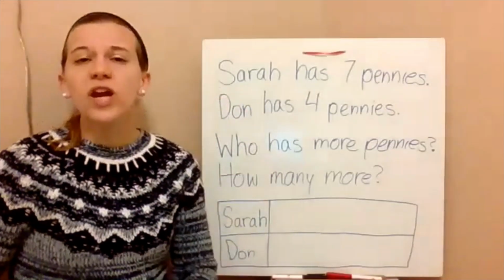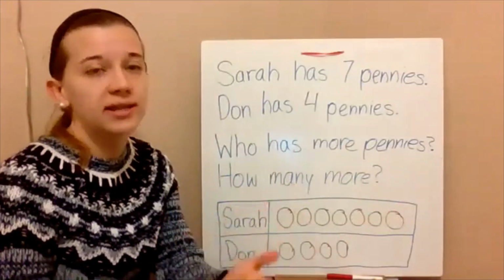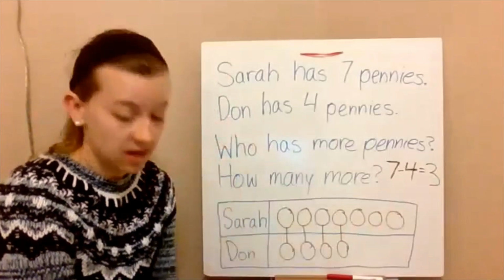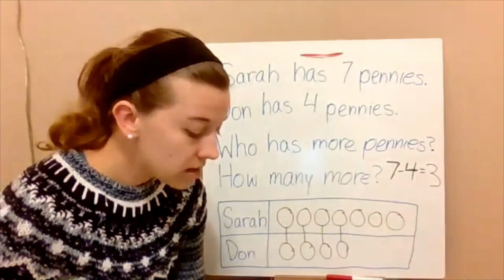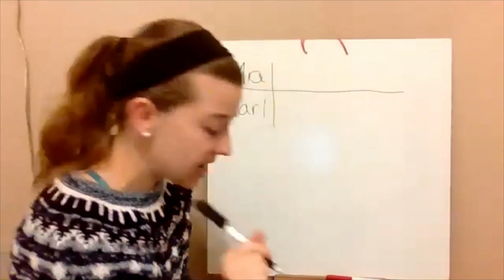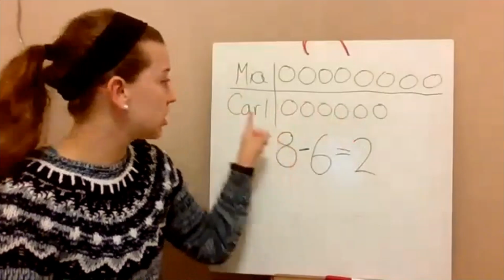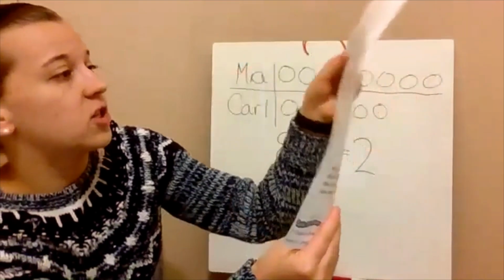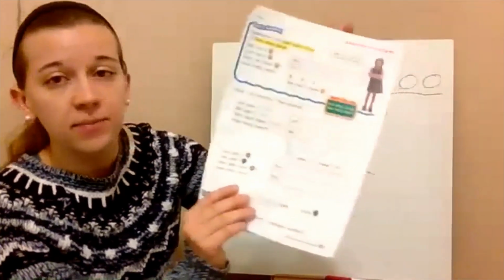Subtract to Compare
Math Lesson for Thursday (1/6)